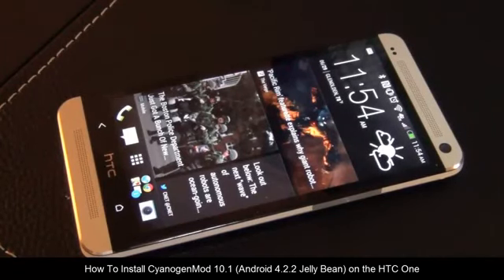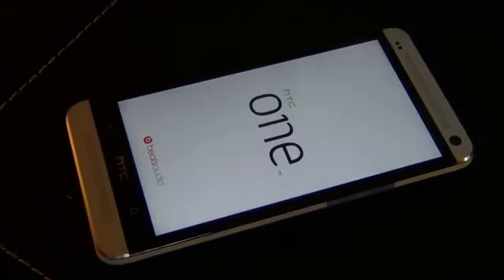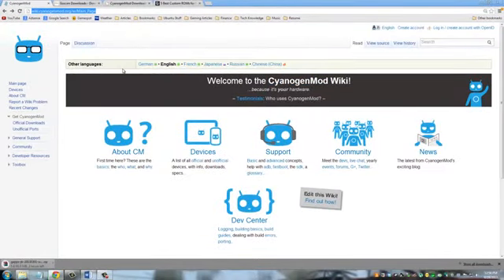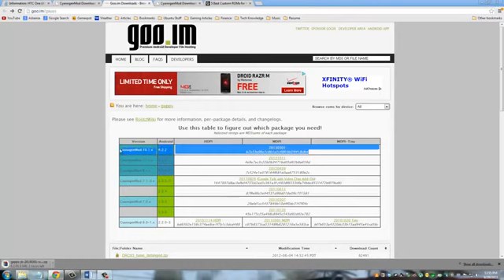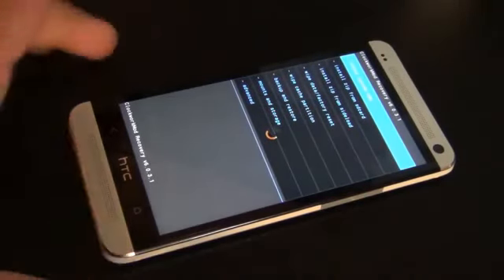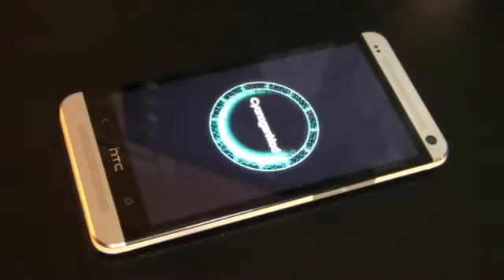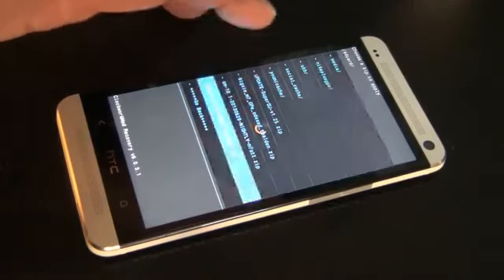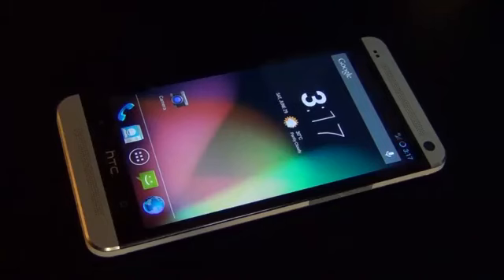How To Install CyanogenMod 10.1 (Android 4.2.2 Jelly Bean) on the HTC One247